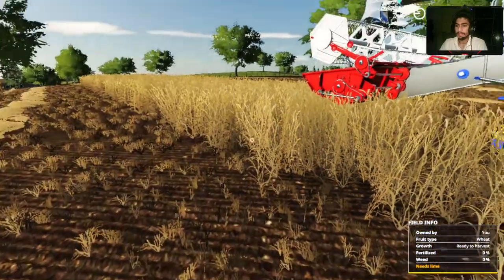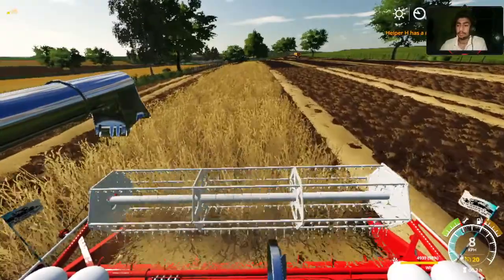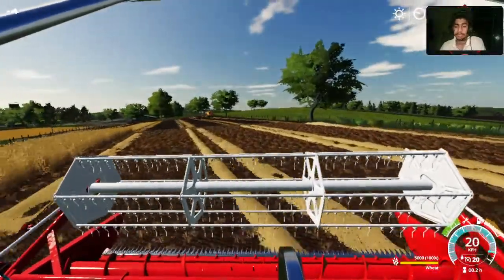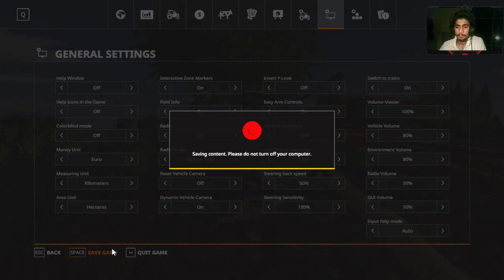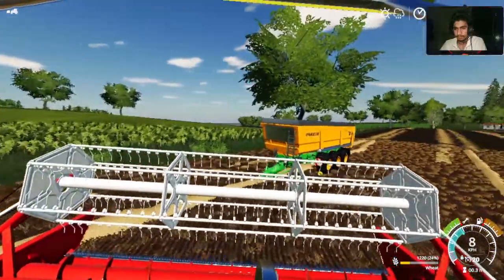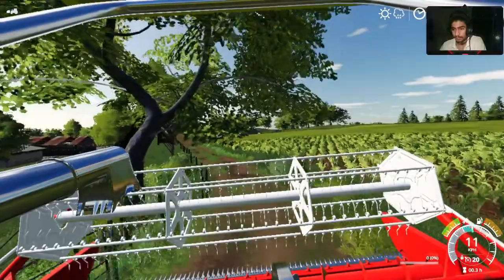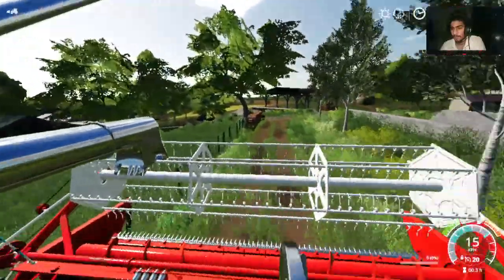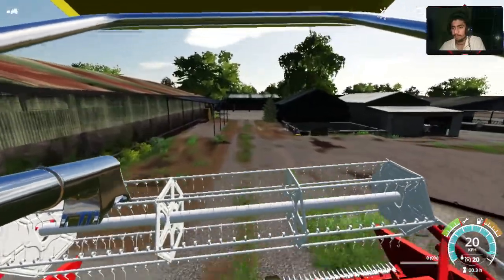Day 2 new combine mod in farming simulator 19 with indian mod challenge🔥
VIDEO - ‎Day 2 new combine mod in farming simulator 19 with indian mod challenge

DOWNLOAD SECTION  ♥

PC SPECIFICATION:-👇
GRAPHIC CARD -  NIVIDIA GEFORCE 710GT BY GIGABYTE COMPANY
HEADPHONES - RED GEAR 3.5MM INBUIT MIC
WEBCAMERA - TUKZER FHD WITH1080P RESOLUTION

SEARCH -
fs19,fs,FS19, TRACTOR GAMING, FS 19 GAME, FS 19 PANKAJ GAMING, PANKAJ GAMING FS 19,
RG GAMING, PANKAJ GAMING,  FS19, FS 20 GAME, FS 20 ALL INDIAN TRACTOR DOWNLOAD MOD, FARMING SIMULATOR 20, GTA 5 TRACTOR,